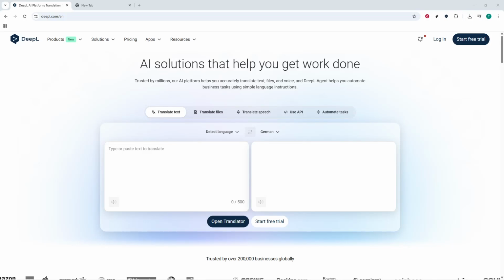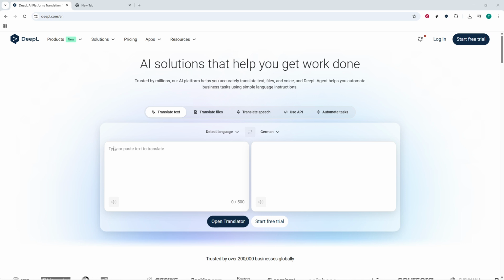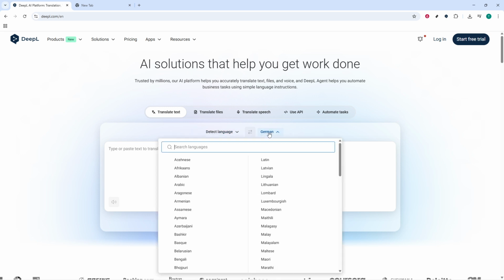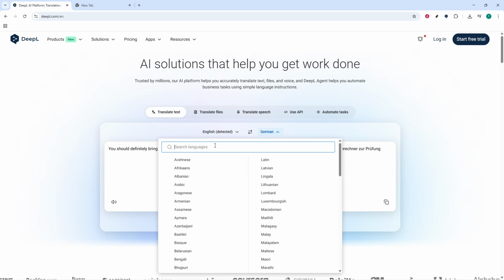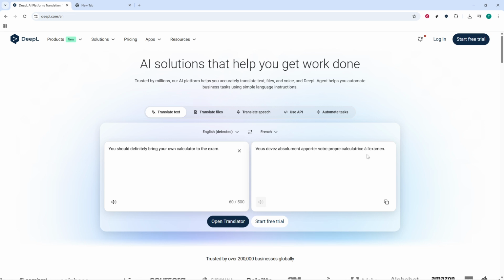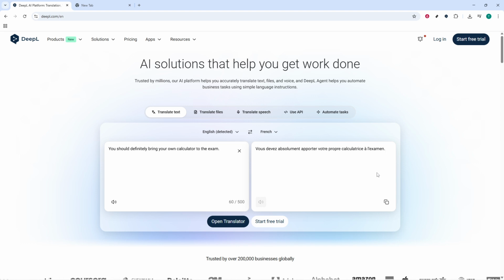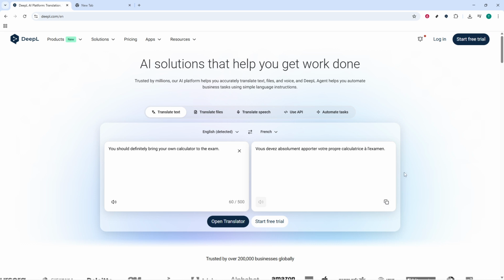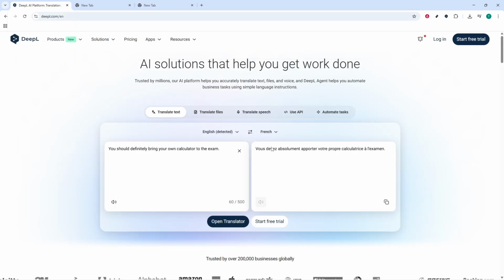How To Translate English To French Using DeepL (Full Guide)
Learn how to accurately translate English to French using the DeepL translation tool. This tutorial covers the most efficient ways to get high-quality translations for your documents or text.

In this video, you will learn:
• How to upload documents for French translation
• Using the DeepL web interface for English text
• Adjusting formal and informal tones in French
• Using the DeepL desktop app for quick translations